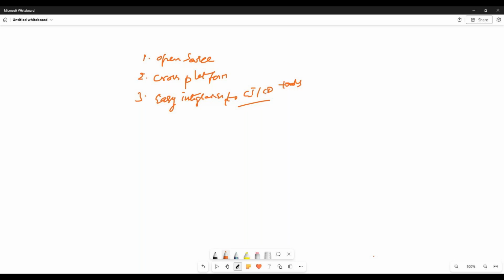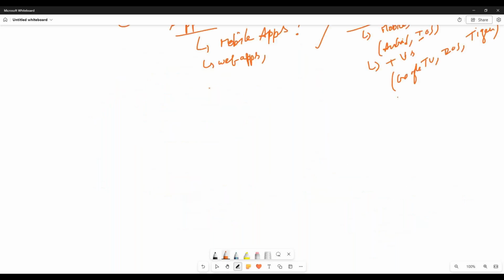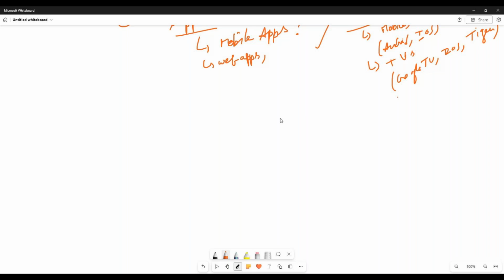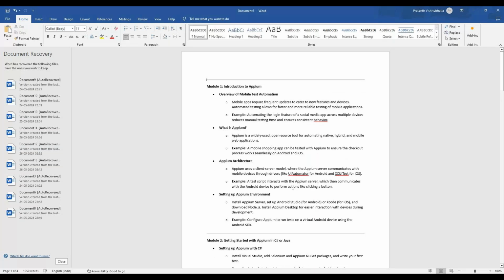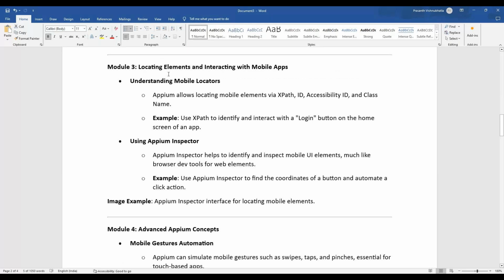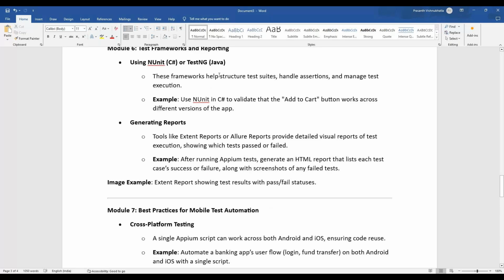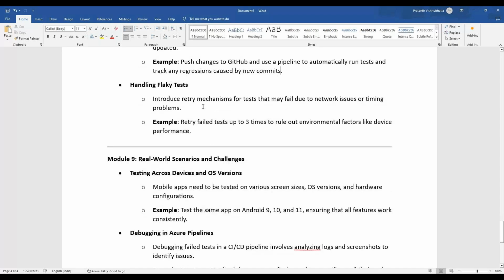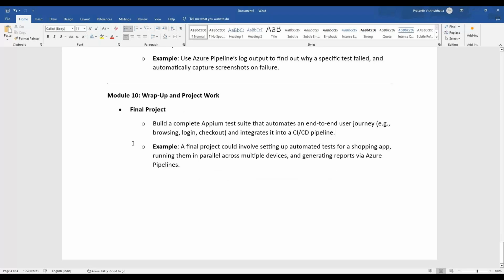Appium Mobile Automation Testing Demo on 15th October 2024 whatsapp us on +91-9133190573 to enroll.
2) Cloud Performance Engineering in DevOps - Core to Master Level

9) SAPGUI protocol - Performance Testing for SAP applications Using LoadRunner